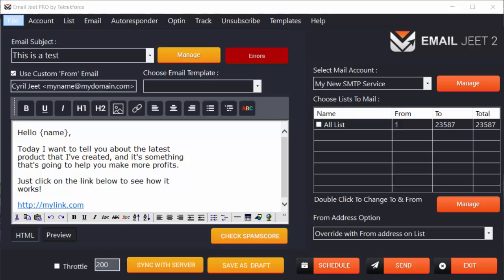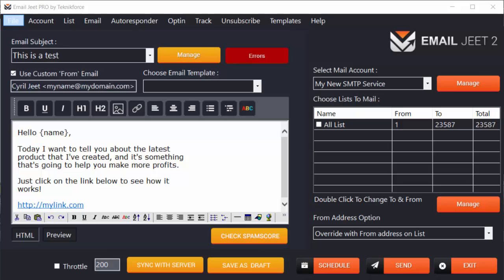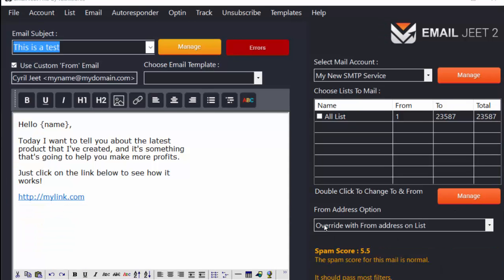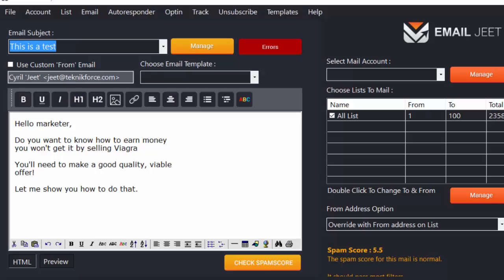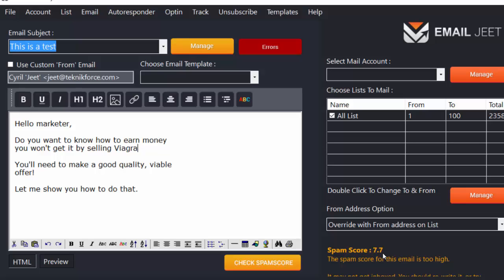Check Spam Score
Email Jeet 2 has an inbuilt spam checking system. It has got a spam checker.

When you use the spam checker, it will tell you if your email is spammy. If it is spammy you will have to change the content of the body and the subject.

Just click on check spam score and Email Jeet 2 will use online API to check the spam score. This will then be displayed on the sidebar.

If the spam score is high the email will just not be inboxed at all and will be cleared out by the spam filter.

This is a great feature of Email Jeet 2. Once find out how spammy your email is and you can ensure better inboxing by altering the content.